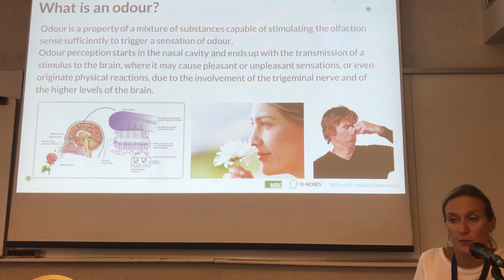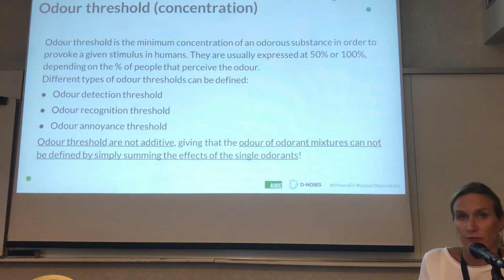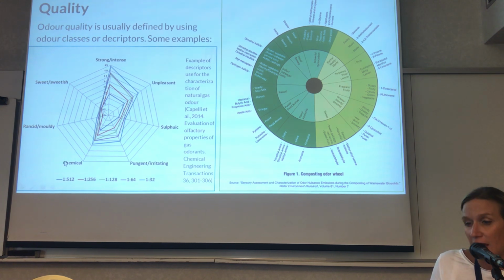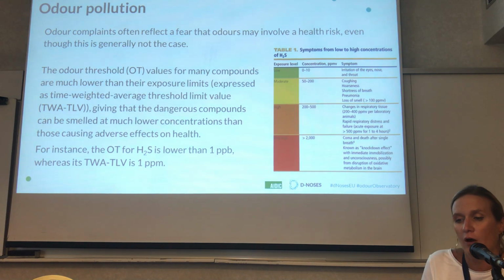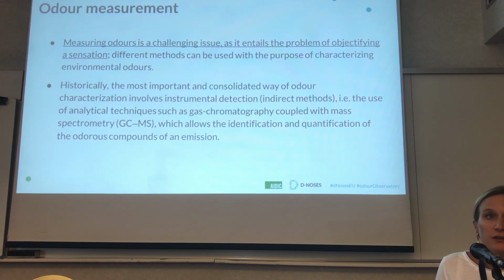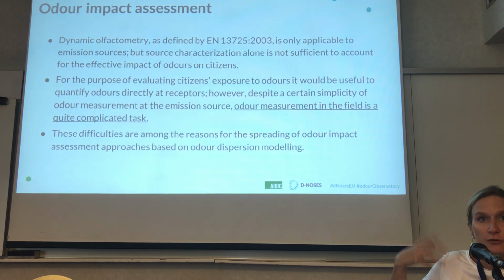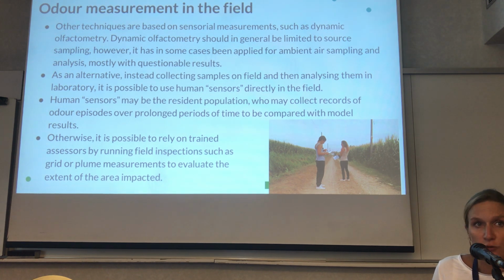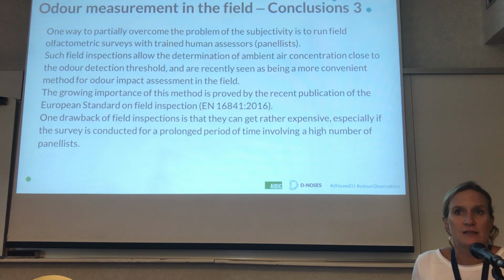Basic concepts about odour perception and odour measurement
Laura Capelli presents this introductory course for Basic Training on Odour pollution, organized within the D-NOSES H2020 project.
12/09/2018